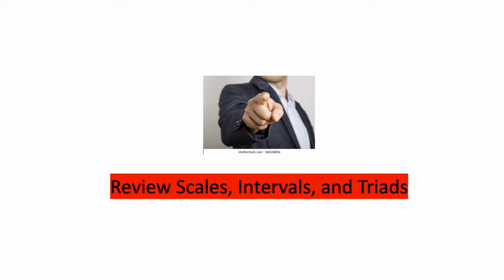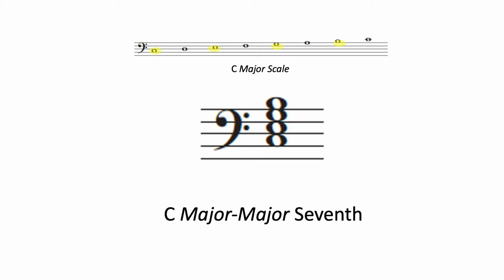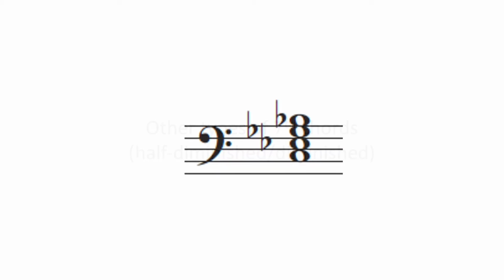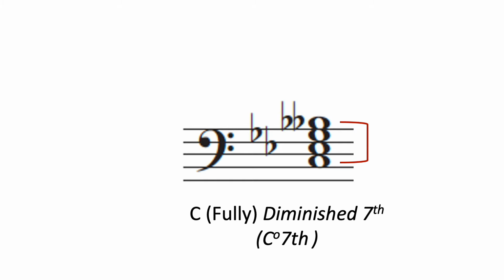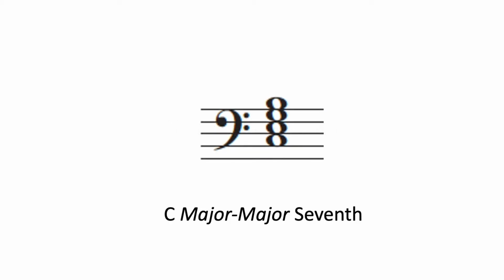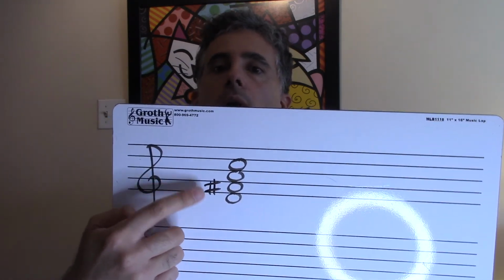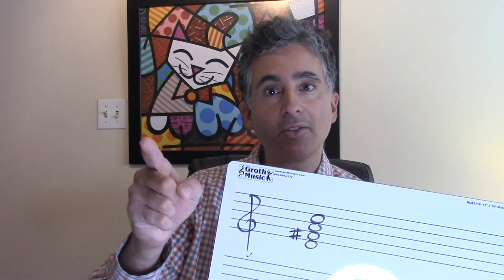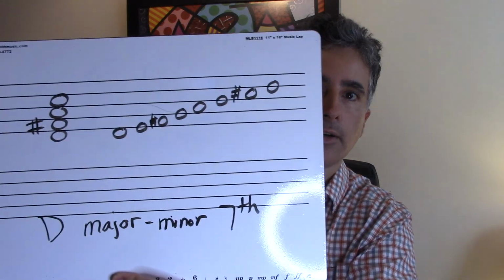Module 8 Building Seventh Chords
Major-major, Major-minor, Minor-minor, Half-diminished, Diminished